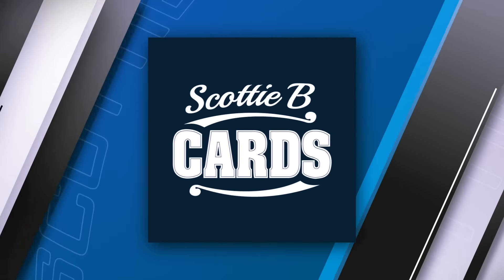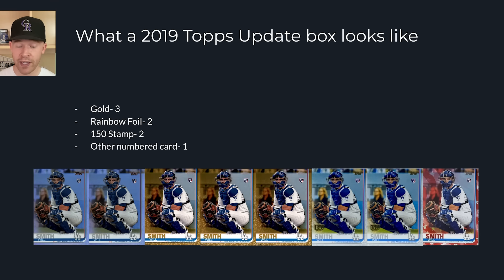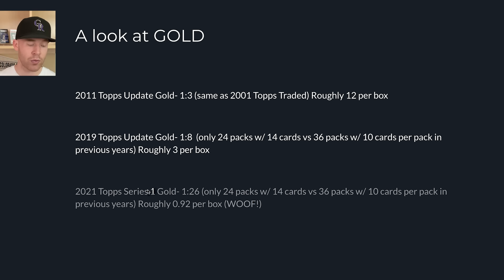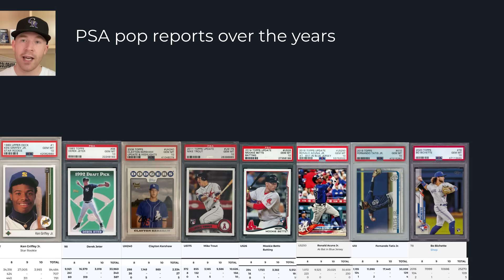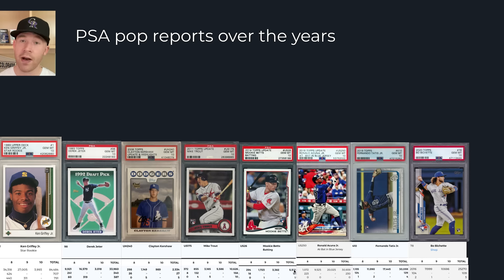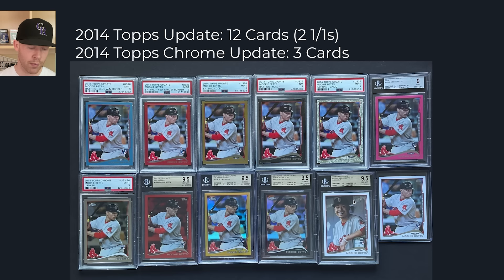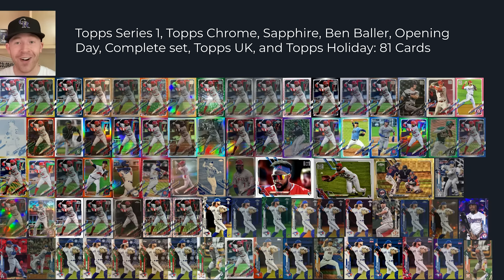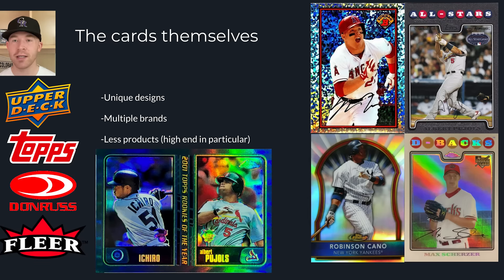These Forgotten Baseball Cards Could Be A Gold Mine!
Baseball cards are built on history and hype. Hype burns our quickly and history takes time to happen. This leaves a window between vintage and ultra modern that is commonly forgotten. In this video I discuss the most recent forgotten era with less sets, print runs, parallels, and better players. In my opinion this forgotten era of baseball cards is a gold mine!